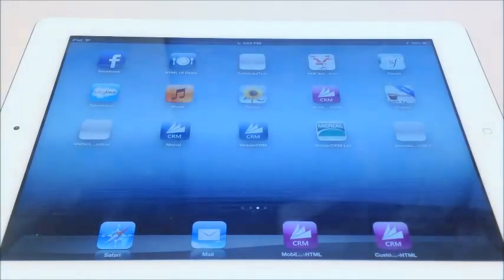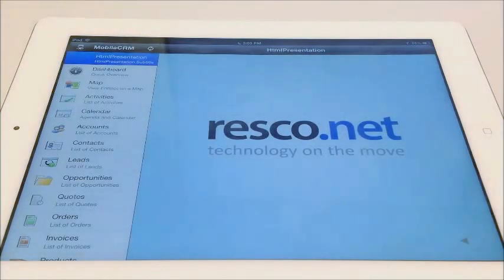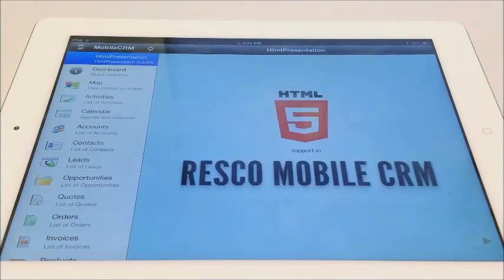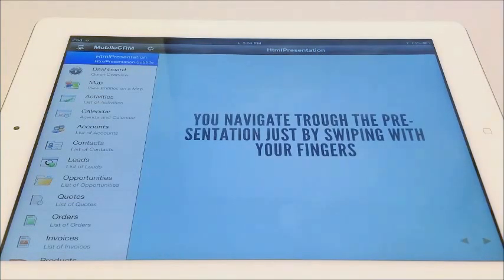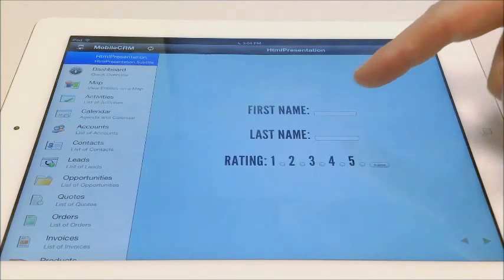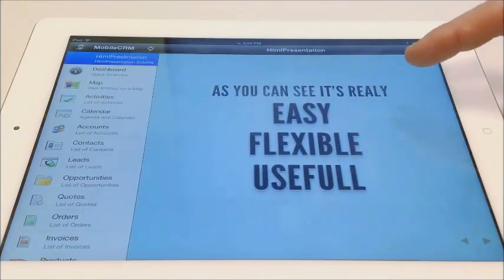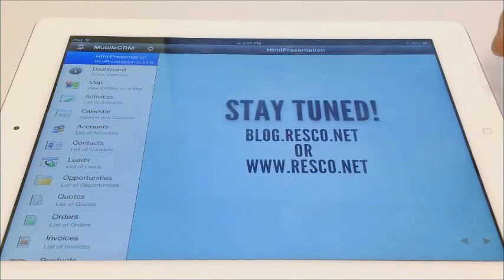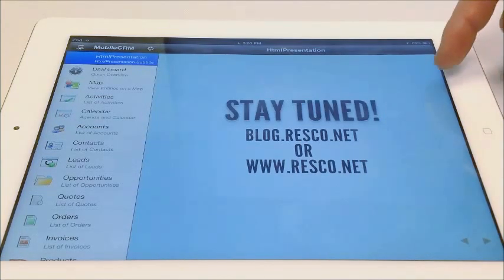HTML5 support in Resco Mobile CRM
Resco Mobile CRM application is market leading and a fully customisable mobile CRM application for Microsoft Dynamic CRM server. Support of HTML5 will be comming troughout this year and by the end of the year 2013 HTML5 should be fully supported.